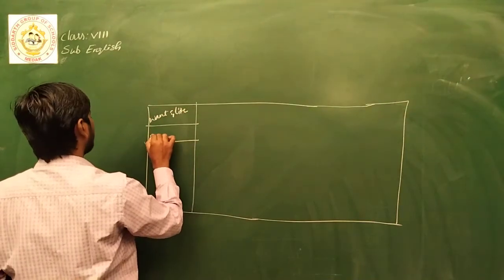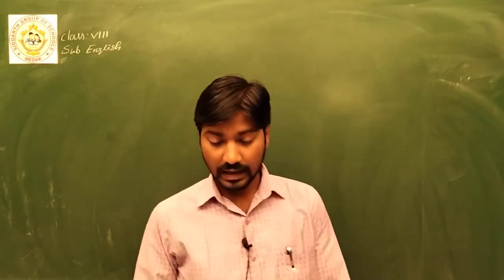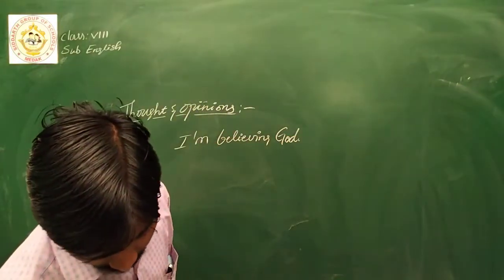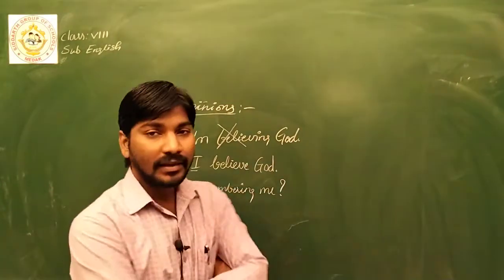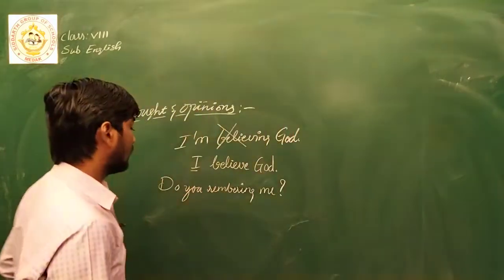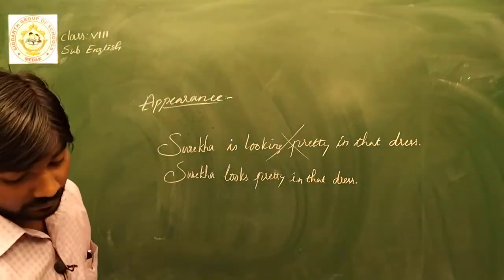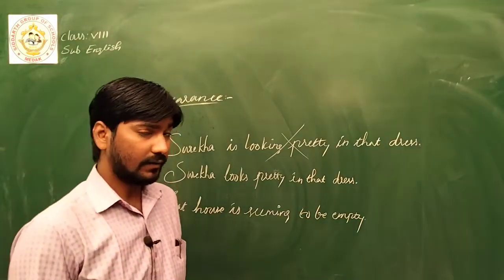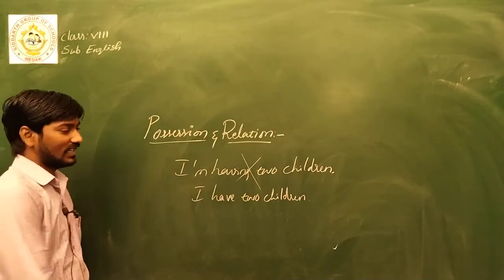PRESENT SIMPLE -1|ENGLISH GRAMMAR SAGAR MENDEM